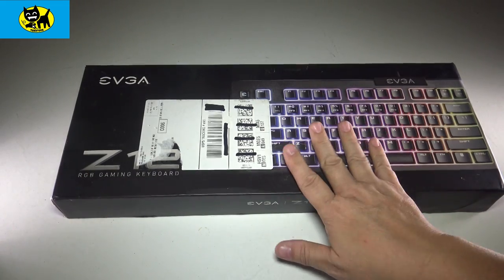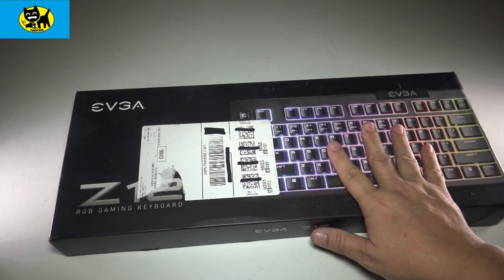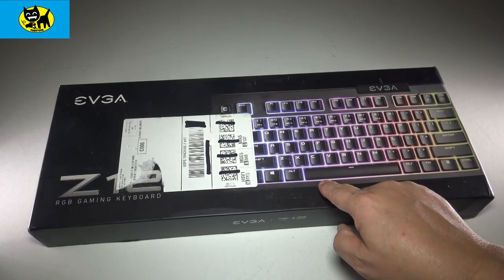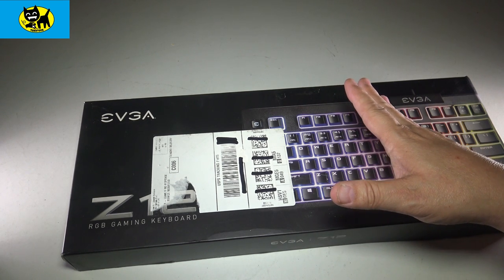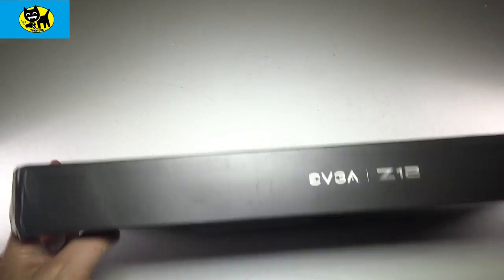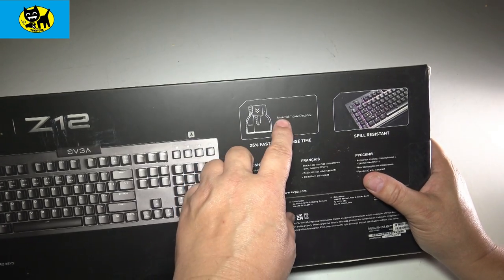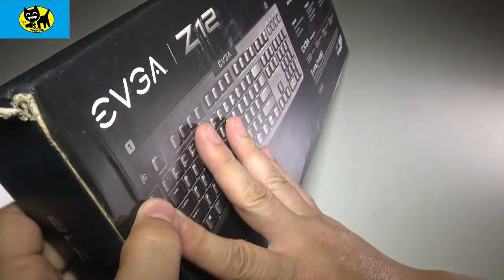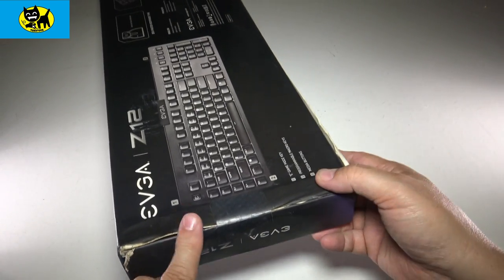The $19.99 EVGA Z12 RGB Gaming Keyboard, RGB Backlit LED, 5 Programmable Macro Keys Best deal ever?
EVGA Z12 RGB Gaming Keyboard, RGB Backlit LED, 5 Programmable Macro Keys, Dedicated Media Keys, Water Resistant, 834-W0-12US-KR BUY